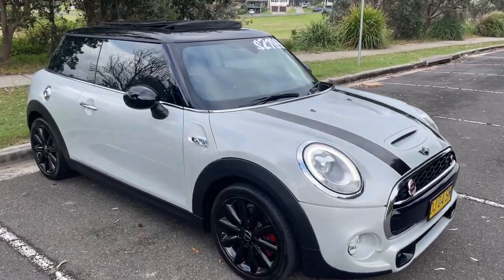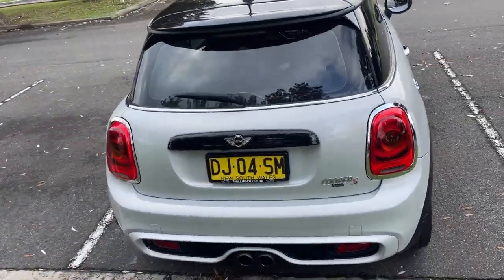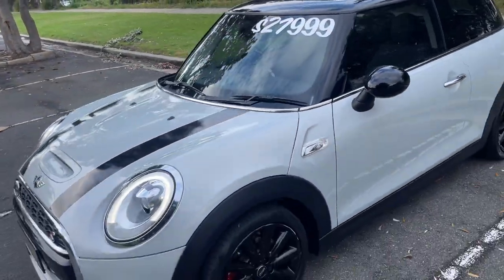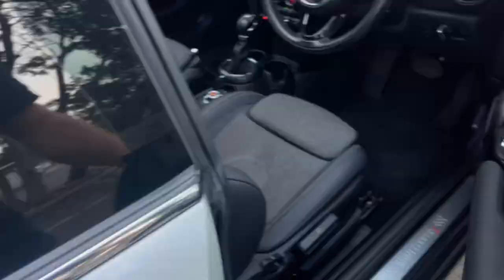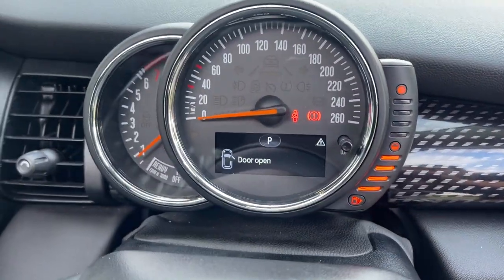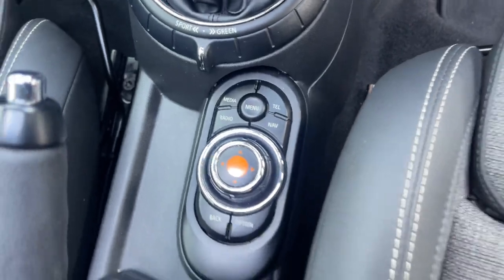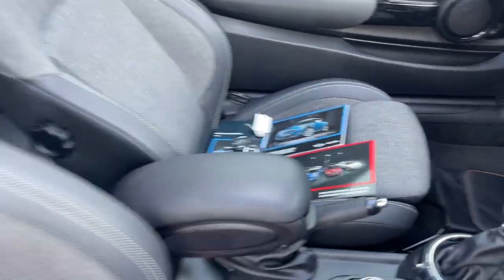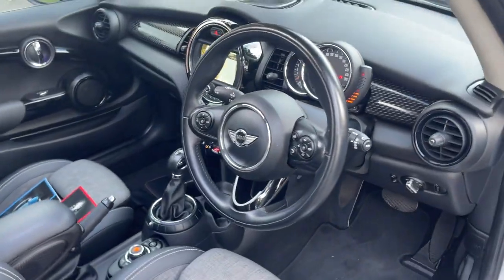2016 Mini Cooper S Auto Hatchback 2.0L Turbo Sports Only $27,999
Beautiful 2016 Mini Cooper S Auto Hatchback in a light Grey Metallic.
Only travelled *** 66,000KM *** and drives like new.
Complete with Satellite Navigation, Reverse Camera, Electric Panoramic Sunroof, Partial Leather Seats, Sports Seats, Sport/Normal/Economy Driving Mode Options, Bluetooth, Cruise, Alloy Wheels plus all the usual features. All inquiries welcomed, hurry the Mini's normally sell quickly.